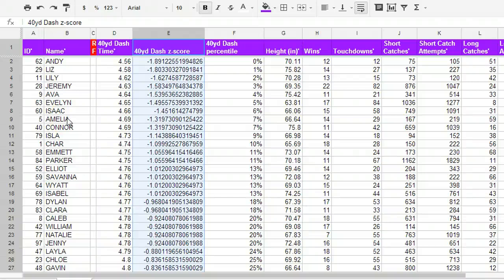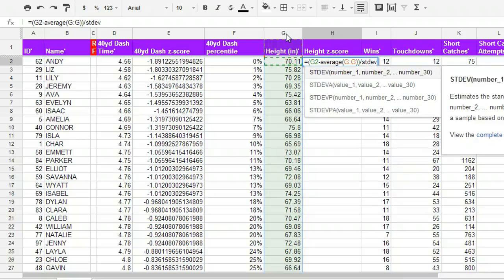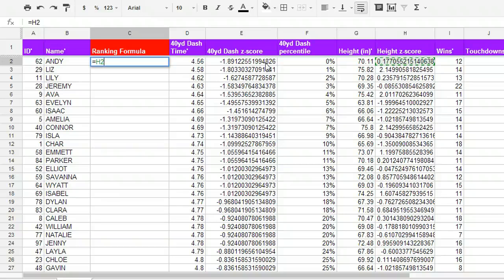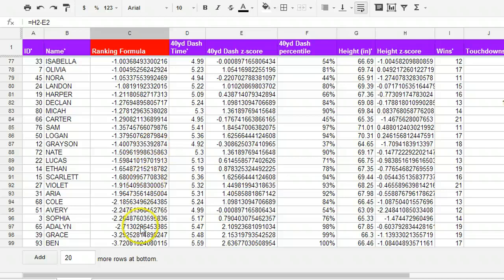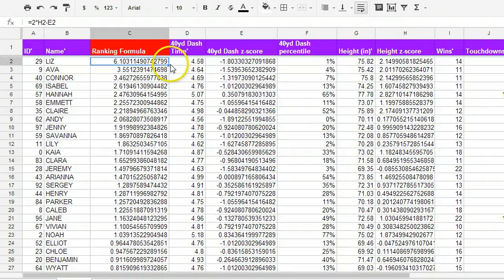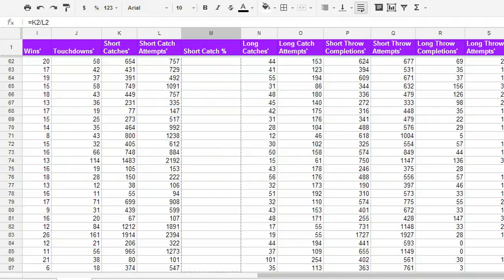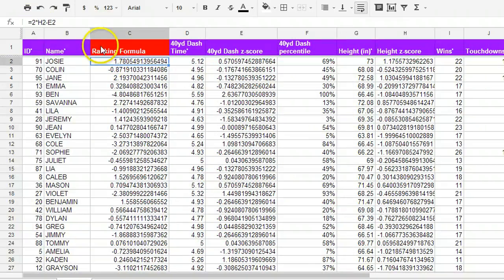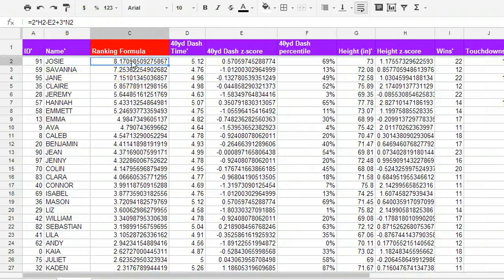Individuals: Combining variables into a super rank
Individuals: Combining variables into a super rank to compare individuals